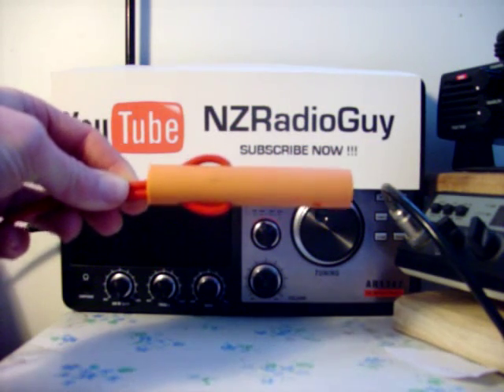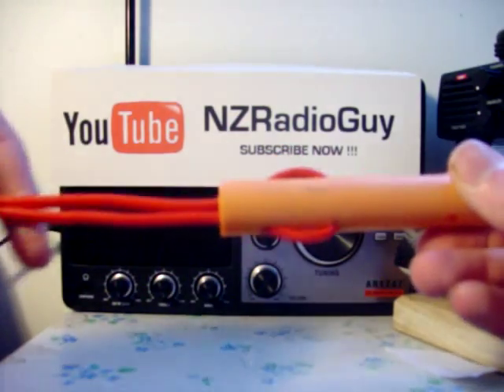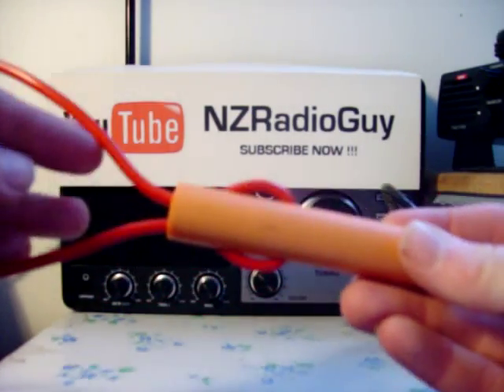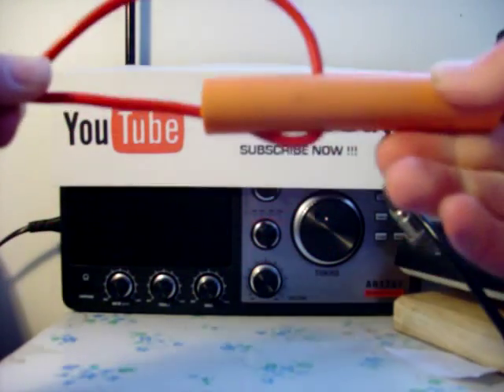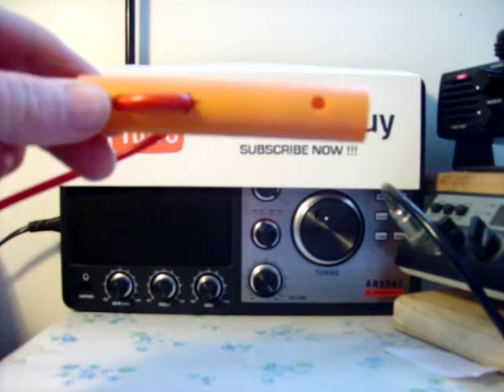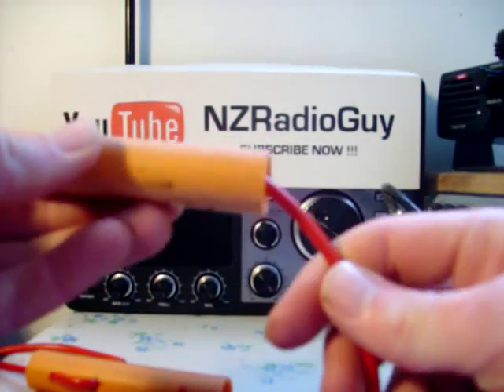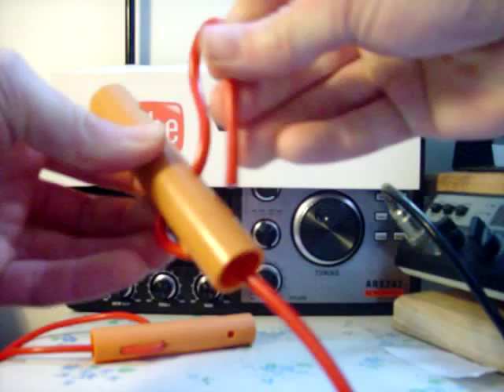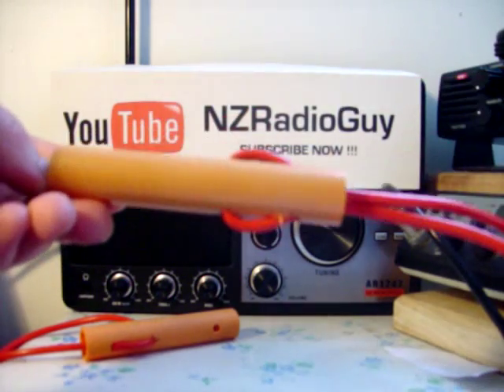DIY Antenna Insulator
DIY Antenna Insulator Out Of Electrical Conduit